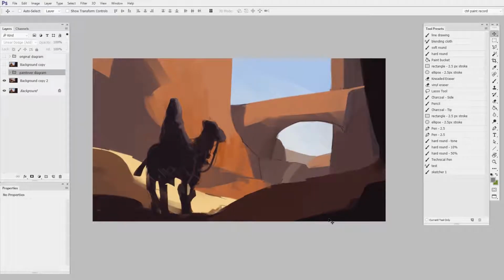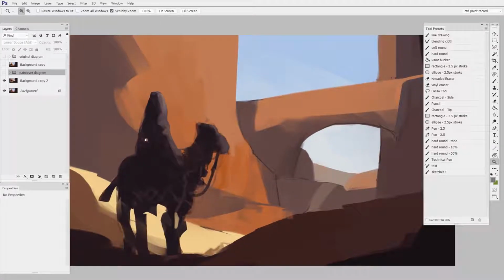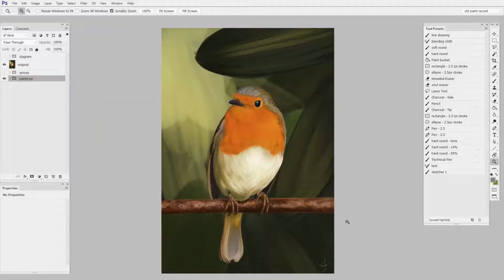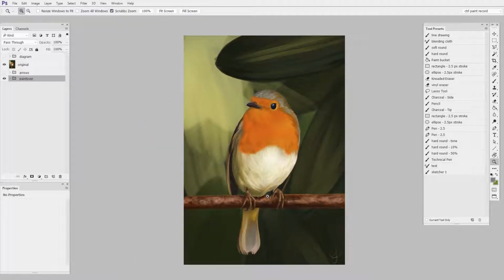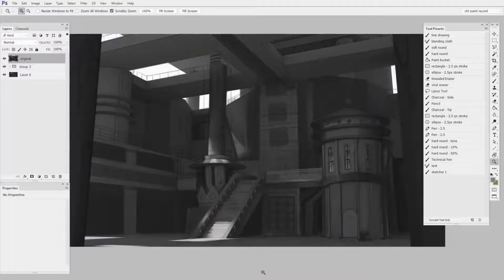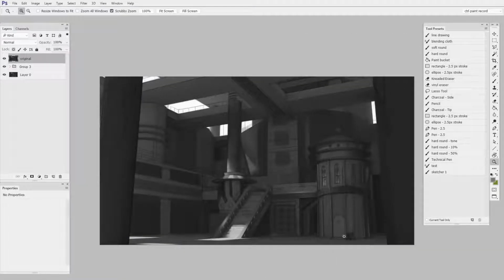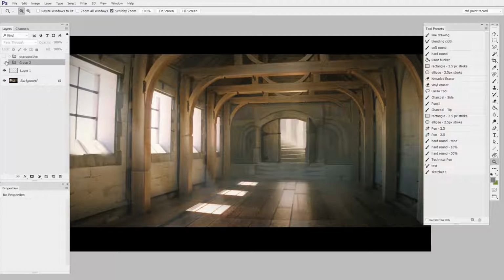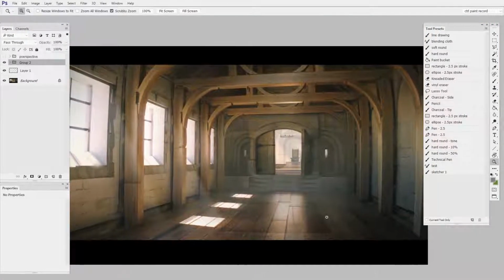Line of Action & Focal Point (CtrlPaint.com)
Artists are a bit like magicians: controlling our viewers’ gaze with tricks of the trade.  Like magicians, we want our viewers to stay focused on the interesting parts of the show.  We have a variety of compositional tools at our disposal to control the audience’s attention, but the line of action & focal point are especially effective.  The concept can initially seem abstract, but the best compositions all take advantage.

The ‘line’ might be invisible, but its impact isn’t.  In this episode of the fix list we’ll see where beginners lose the focus, and how to grab it back.